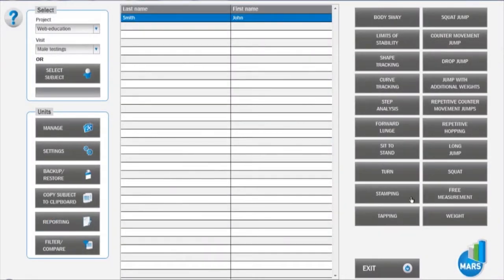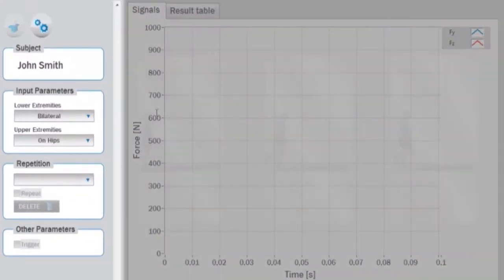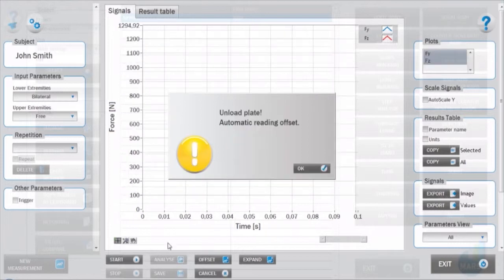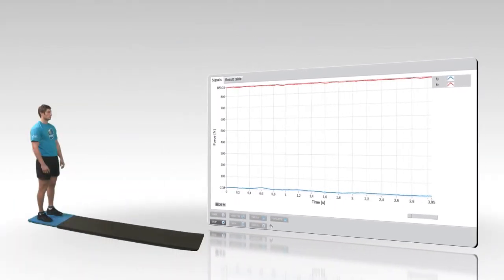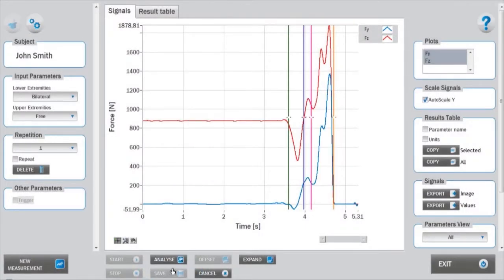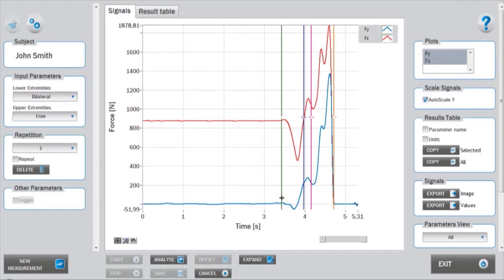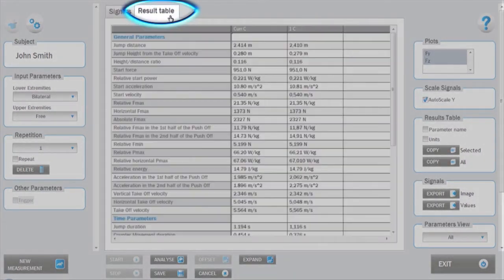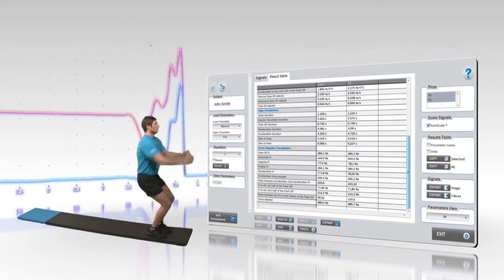Why Long Jump is performed and how the performance is measured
The long jump is a task with the goal to jump as wide as possible. It requires an eccentric-concentric muscle action which involves a coordinated extension of the trunk, hips, knees, and ankles. Based on the parameters derived from the ground reaction force, the dynamics of this elementary movement pattern can be thoroughly studied – learn more in this video about the according to Kistler MARS module.